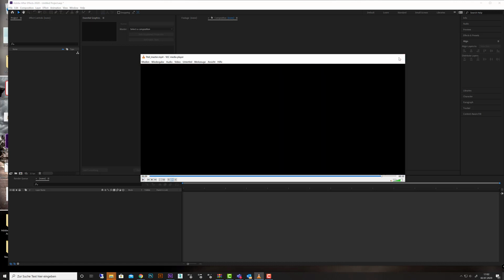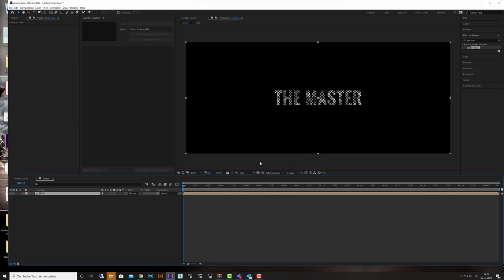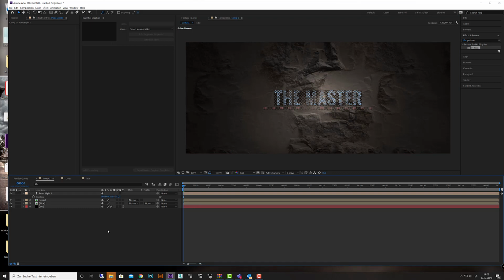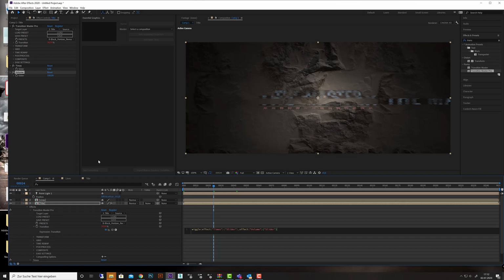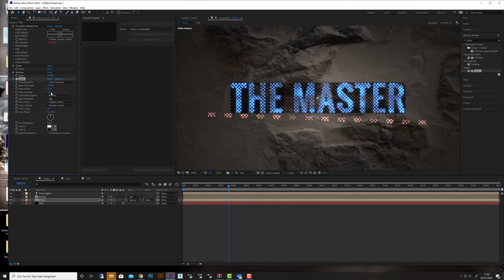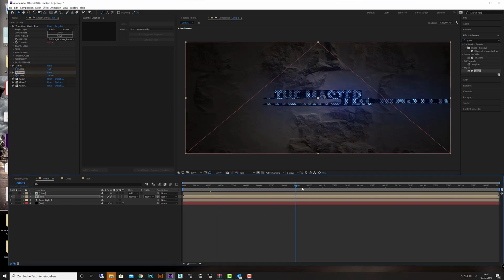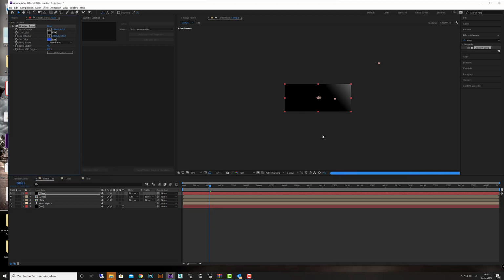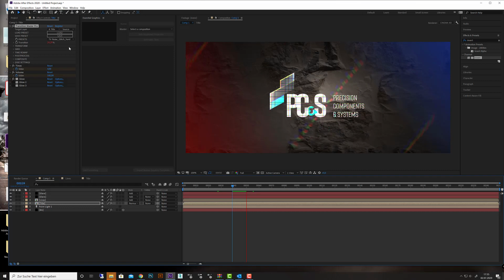#20 Titel flicker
Quick tutorial to do some fancy titel or logo animation. hop you enjoy an follow this quick tip

cheers
Oliver

Native Transition Plugin for DaVinci Resolve Adobe Premiere Pro, AfterEffects and NukeX.

Choose transition presets from library or import existing transition with TRANSITION MASTER Create, export and sell your own transitions with TRANSITION MASTER PRO. It has never been that easy to create stunning transitions quickly.

Create, Share and Sell!
Exclusive to the TRANSITION MASTER PRO Plugin: Create native transitions, save them as presets and share them with your community. You can even sell them if you want.

Save all transitions as presets for your everyday use. (extended functionality with PRO)

TRANSITION MASTER behaves like a native Transition in Adobe Premiere Pro, AfterEffects, NukeX or any other OFX compatible software.

Create a preset in AfterEffects and use it in Davinchi Resolve, Premiere or any host you have Transition Master installed.

You can share any of your presets to the community. You are even allowed to sell your presets.

You can build any transition effect directly in the TRANSITION MASTER Plugin. All you need is a single OFX compatible Software.

You can use TRANSITION MASTER on your titles and lower thirds as well as on any other video asset.

TRANSITION MASTER is a powerful tool for VFX production software like NukeX or AfterEffects.